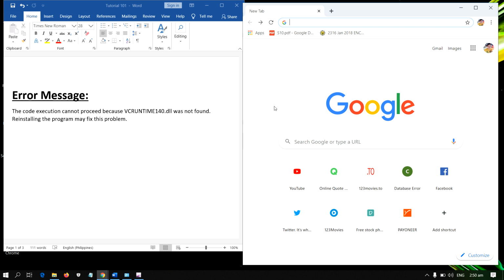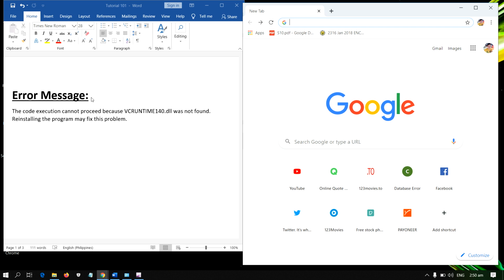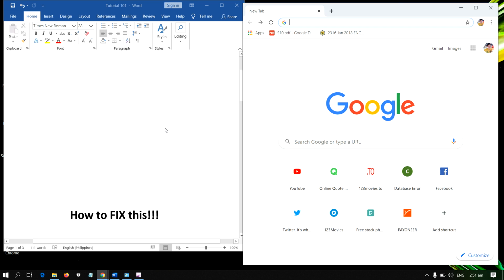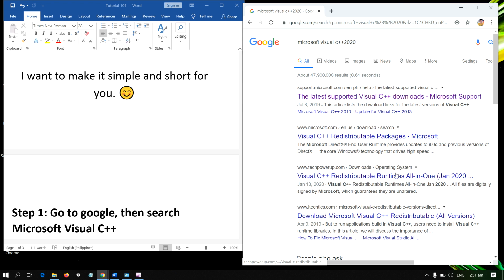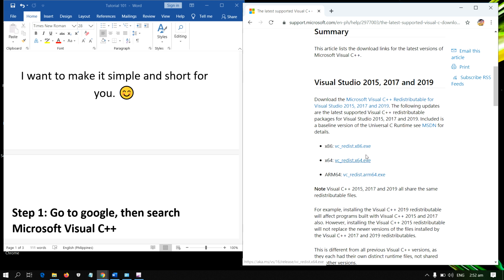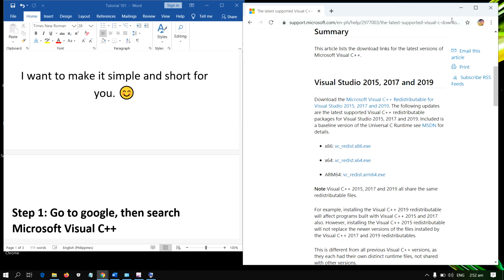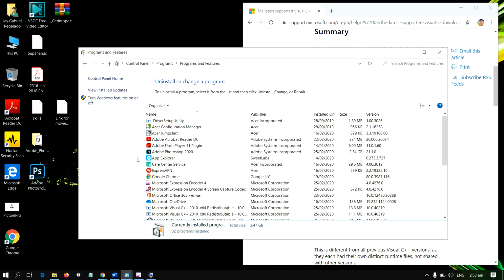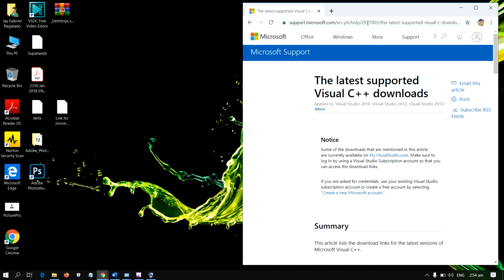How to fix "VCRUNTIME140 dll" missing system error on Windows (Tagalog Version)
Error Message:
The code execution cannot proceed because VCRUNTIME140.dll was not found. Reinstalling the program may fix this problem.

How to FIX this!!!

I want to make it simple and short for you. 😊

Step 1: Go to google, then search Microsoft Visual C++

Step 2: Tap “The latest supported Visual C++

Step 3: Choose the correct “system type” you have on your PC/laptop, then download it.

Note: If you don’t know your system type, you may follow these steps:
-Go to search and type “System Information”
-Look for “System type”
After you downloaded it, you need to uninstall the Application you wanted to install then reinstall it again…

If you have any request or any complain just let me know so we could improve on our next video.